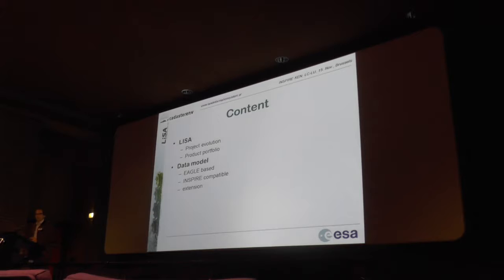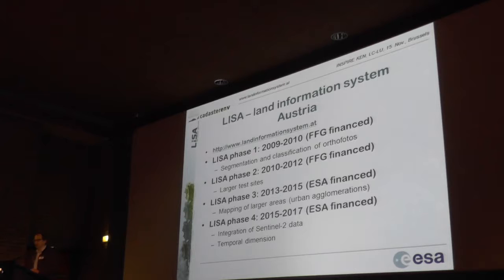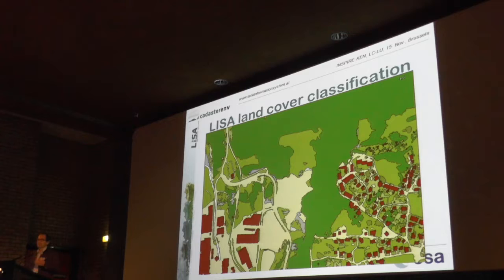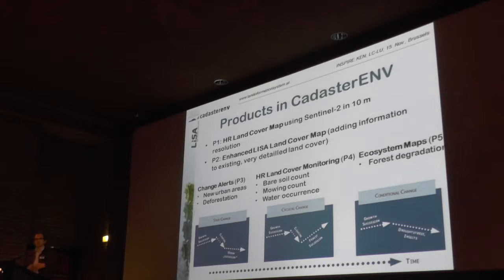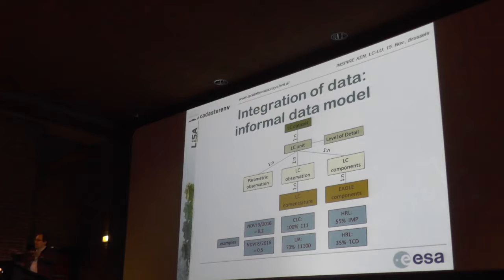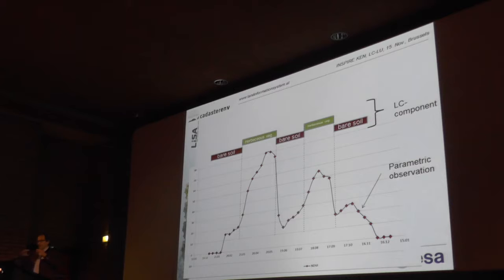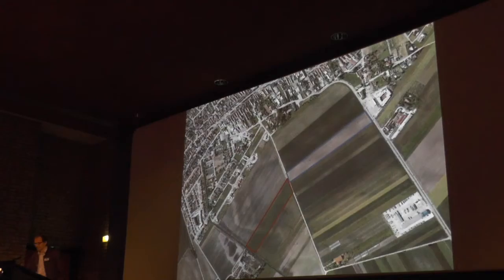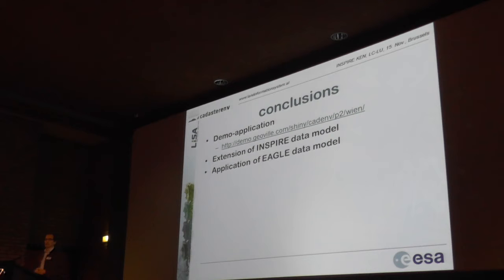The LISA extension to INSPIRE LCLU data model the Austrian experience by Gebhard Banko